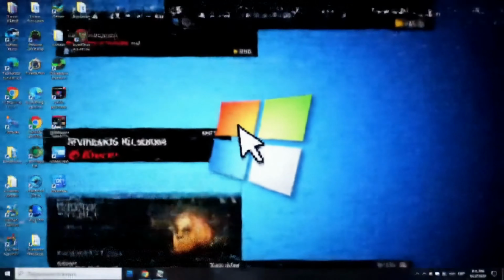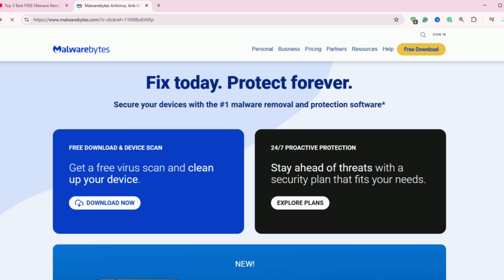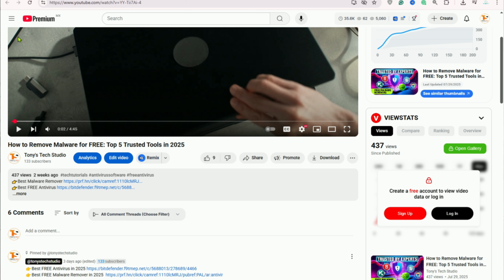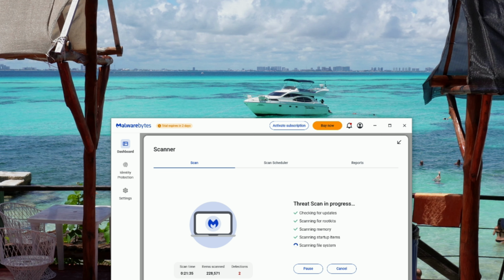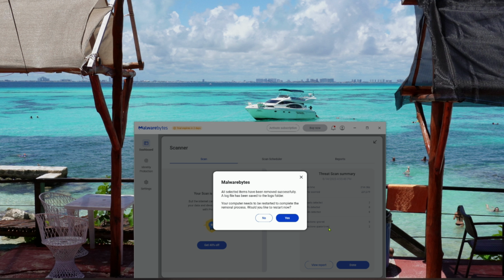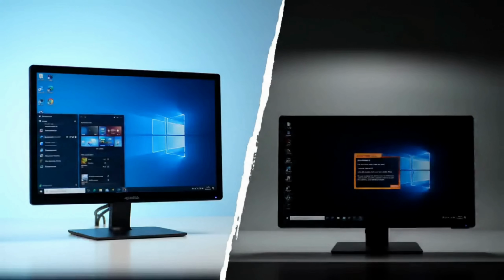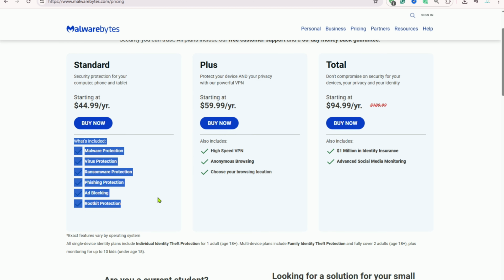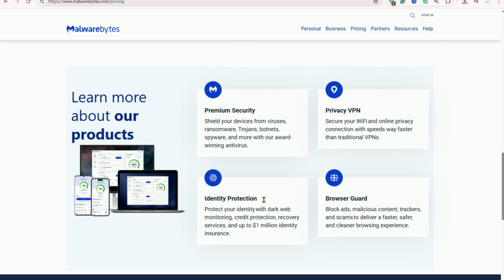Easy Way To Remove Malware & Viruses FAST With This Free Tool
If your PC is running slow, it might be infected; this video offers a guide to remove malware. Scan with a free virus scan tool and use this virus removal to clean your system. Follow these tech tips windows to keep your computer secure! This tutorial shows you how to use a free tool for virus removal and to scan for malware. This step-by-step guide will help you secure your PC by removing any malware that might be slowing it down and enhance your cybersecurity. Worried your computer might be infected? The easiest way to remove malware, viruses, spyware, and adware from your PC for free is by using one of the most trusted tools in 2025. This step-by-step guide will help you scan your system, detect hidden threats, and remove hackers or suspicious files fast—all without spending a dime.